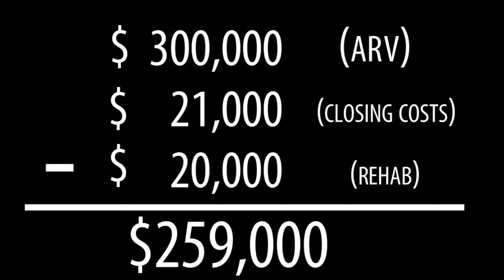Austin Real Estate - Gregory Group: How to flip a house pt. 1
Flipping a house is something a lot of people are interested in doing, but the task itself can seem daunting. That’s why I’ve decided to break down the home-flipping process step by step with a new series of videos. Today is the first installment of this series. When you decide to flip a house, there are three main numbers you need to look for when analyzing a property.

Greg Tran
Gregory Group Real Estate

Transcription:
When you decide to flip a house and you’re ready to start out looking at properties that need some work, there are three main numbers you need to look for when analyzing a property.

The first of these numbers is something called ARV, or “after-repair value.” This is the value the home will sell for after you’ve fixed it up. You can determine this number by looking at the prices of comparable homes in the area that have recently sold. The best case scenario here would be finding a cluster of homes that have all sold within the last six months in the same neighborhood that have the same square footage.

The second number you’ll need to know is your rehab costs, or however much it will take you to renovate the house and bring it to its after-repair value. This can be tricky to calculate, though, because there are a lot of variables involved.

For example, if you hire a general contractor who takes care of everything for you (i.e. buying the materials, hiring the subcontractors, etc.) so all you’re really doing is supervising and checking in occasionally, that will free up a lot of your time, but it will also a lot more. On the other end of the spectrum, if you decide to do most of the work, you can get away with having a much lower cost.

If you are buying the materials yourself, one thing you need to watch out for is the quality of the finishes. Everyone wants to make their fix-and-flip house look perfect, but you don’t want to over-improve the house to the point where it’s the biggest and nicest house on the block or it’s a price range above the comparable homes in the area. The easiest house to sell is one that’s priced somewhere in the middle of the surrounding comparable homes and people are comfortable paying for.

Next, you need to find out how much to pay for your fix-and-flip property. Let’s say your ARV is $300,000. You have to consider what other costs will do to that final price. First of all, you have to take off closing costs. A good rule of thumb for estimating closing costs is to take off 7% of the total price. 7% of $300,000 is $21,000, which drops your total down to $279,000. Then, let’s say your rehab cost is $20,000, which would drop the final price further down to $259,000.

In this case, $259,000 would be your break-even point. You’re not doing this to break even though, right? That’s a lot of time, effort, and money just to break even.

If you know $259,000 is your break-even point and you want to increase your profit margin, subtract what you intend to make from the final price. If you want to make $5,000, plan on paying $254,000 for the house. If you want to make $25,000, plan on paying $234,000 for the house.

These numbers I’m using are very simplistic, so if you’re thinking of flipping a home and want to go more in-depth about the costs you’ll encounter, give me a call and I’d be happy to talk with you about it.